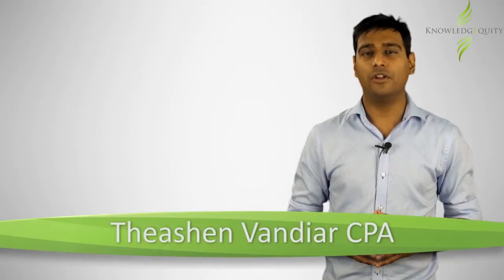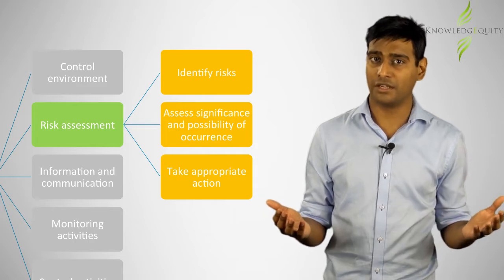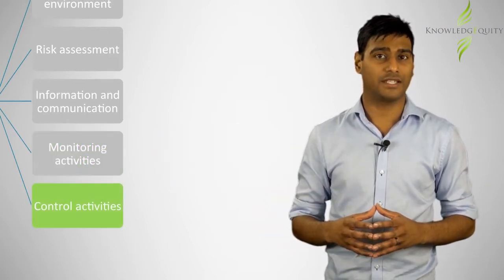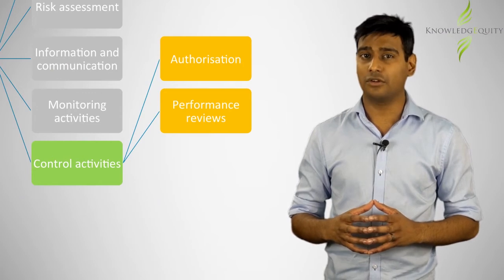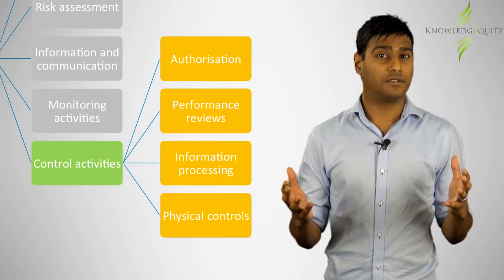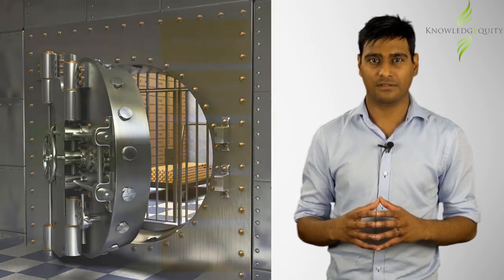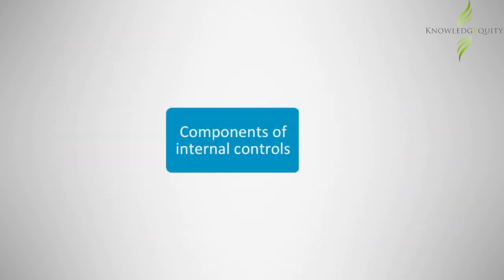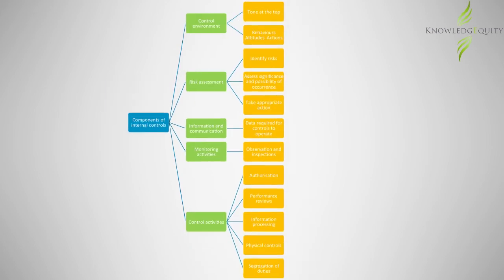CPA Components of internal control Part 2 (Outdated)